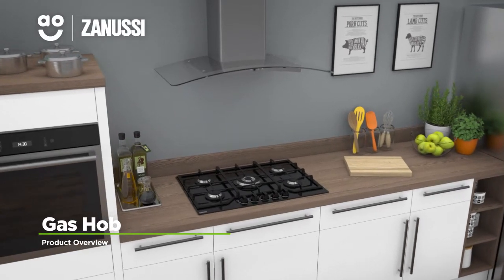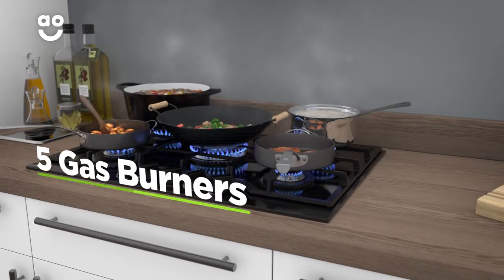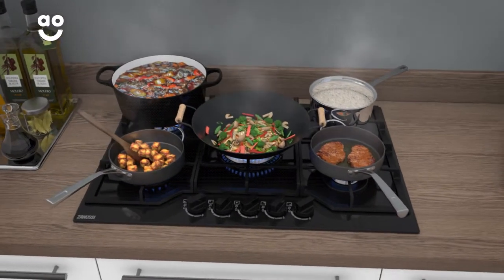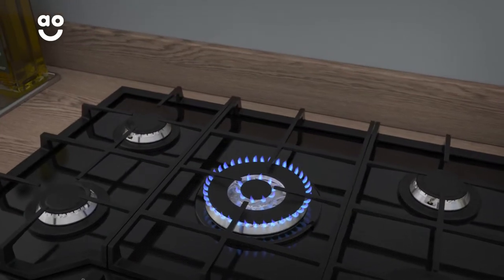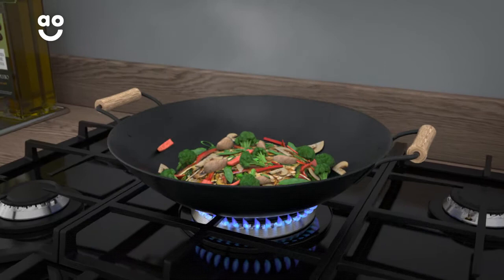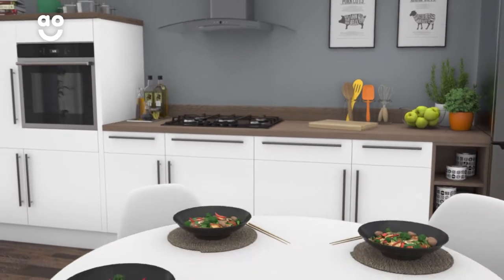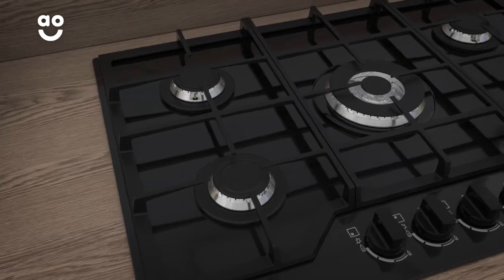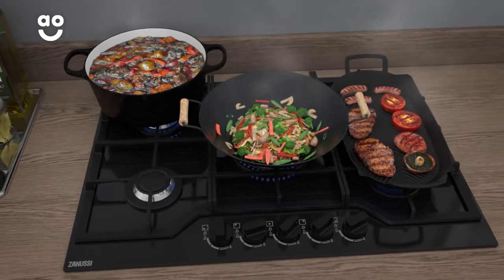Zanussi Gas Hob ZGGN755K Product Overview | ao.com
Discover more about the ZGGN755K gas hob from Zanussi in our short product video. It has 5 burners in 4 sizes to hold a variety of pots and pans. The hob has sturdy cast iron pan supports to look after the largest of cookware. And the wok burner is great for fast, precise cooking.